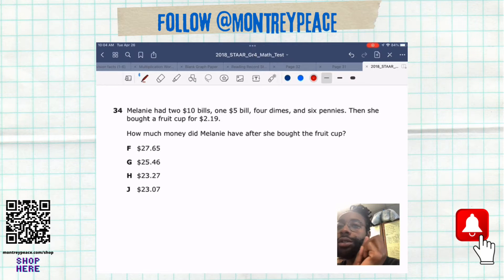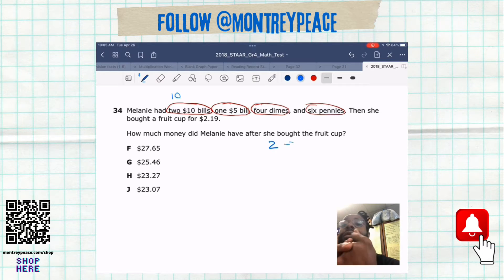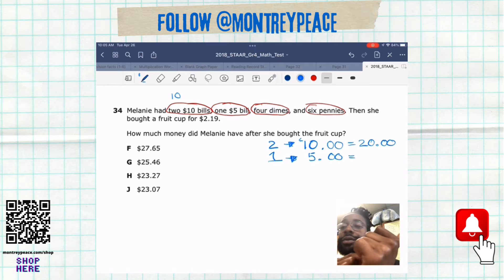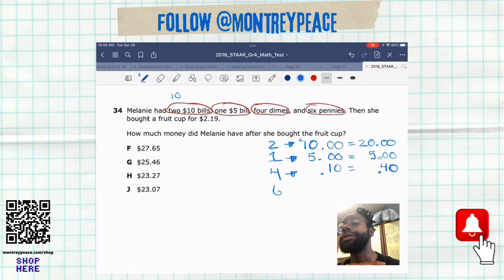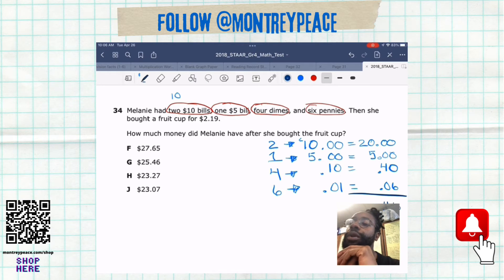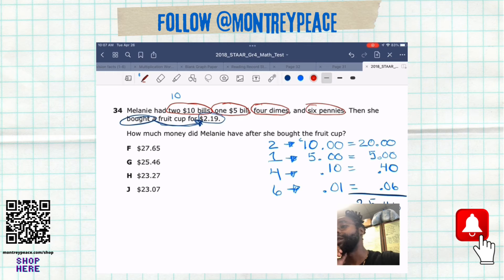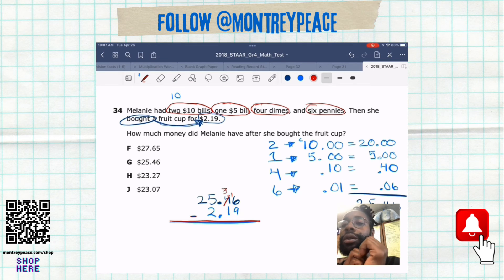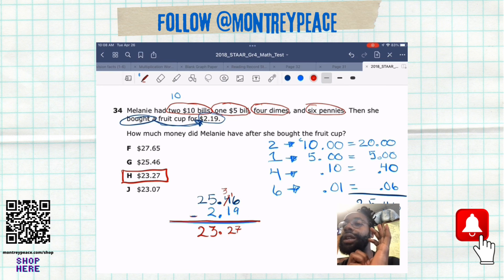Question #34 - 4th Grade_2018 Released Math STAAR